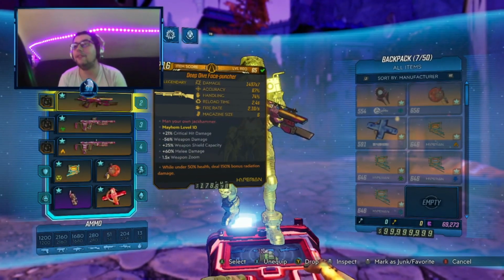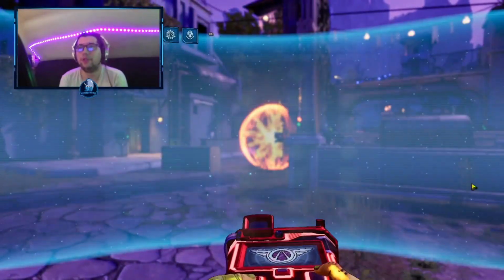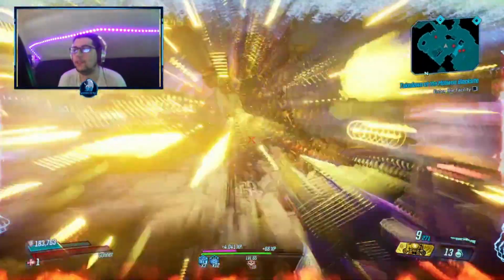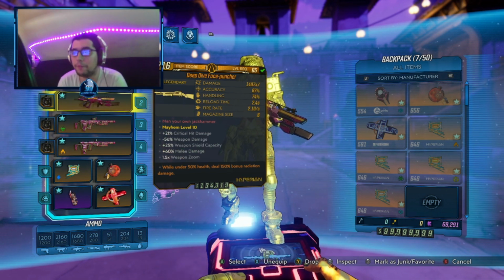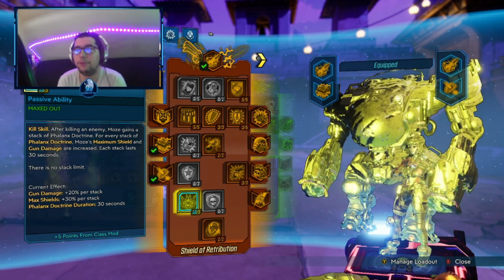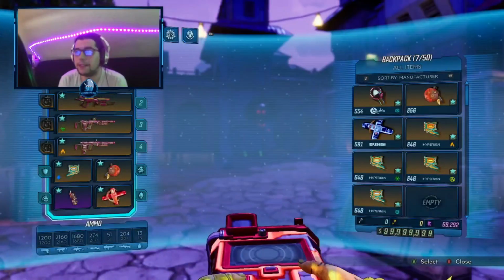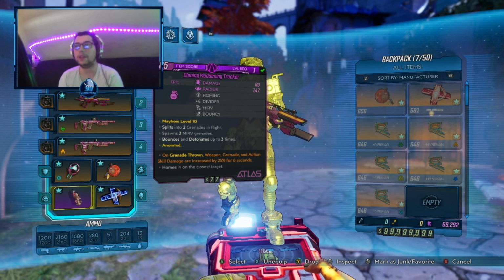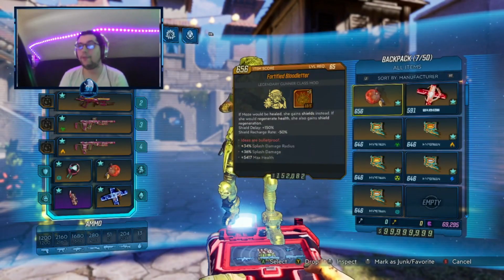Borderlands 3 Ultra God Moze Build (Best builds for Moze / Save File)